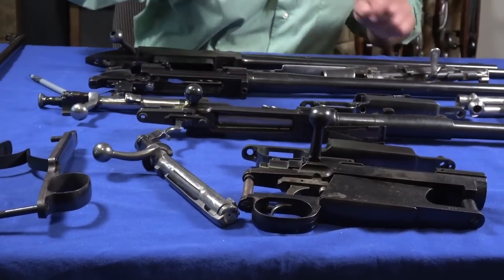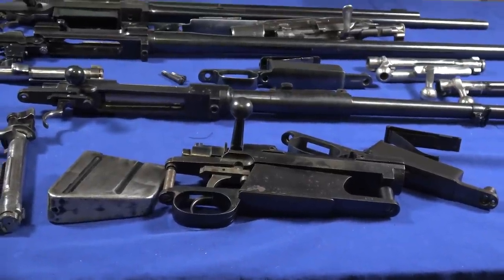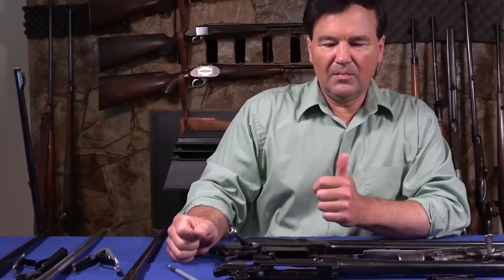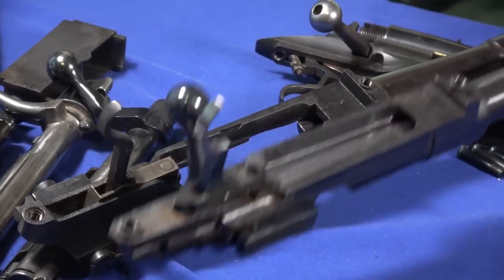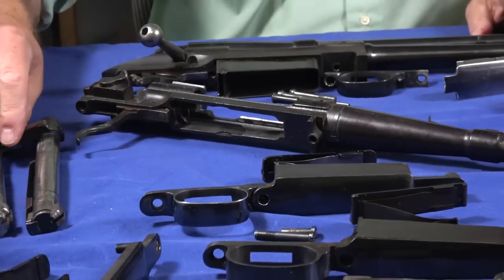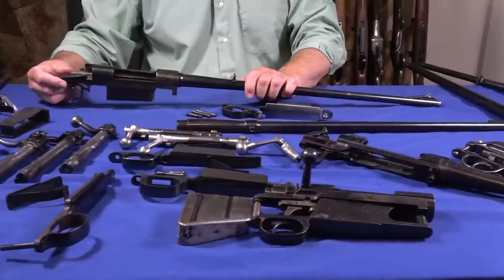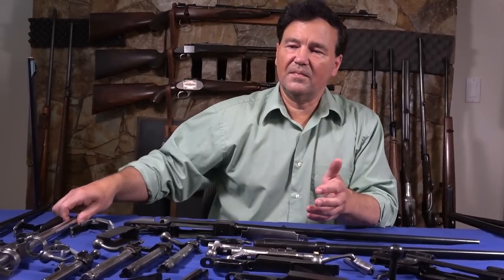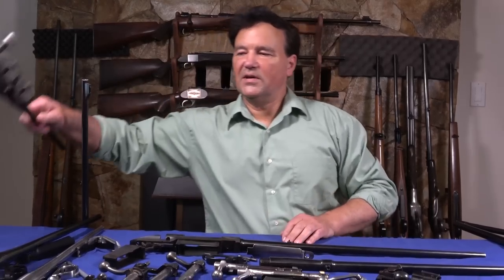The Truth About BOLT ACTIONS! Can You Spot the Differences???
There are SO MANY bolt action rifles...but are they all the same? Come join me for a comprehensive look at all the bolt actions that you have been asking about: Mauser, Springfield, Enfield, and Winchester to name a few. There are definitely some overriding themes, but also notable differences. Are you able to spot them? I bet you have never seen so many bolt actions together on one table! I hope you find this video both entertaining and informative. Afterwards, check out the links below for more informative USOG posts.